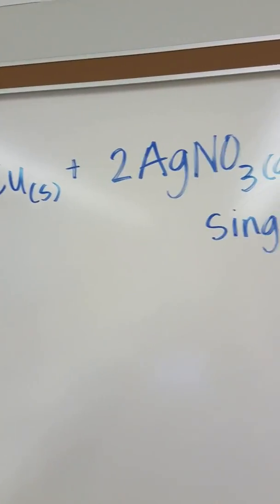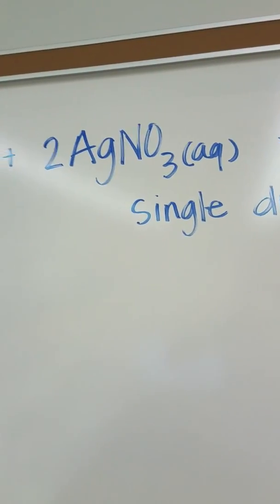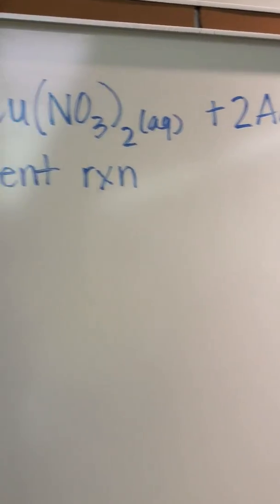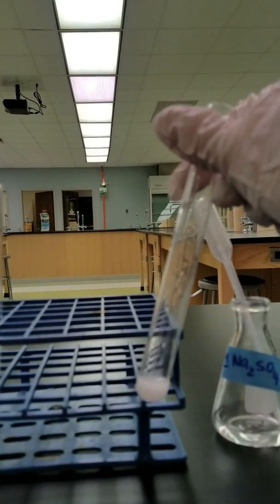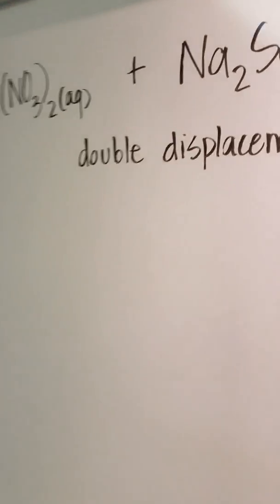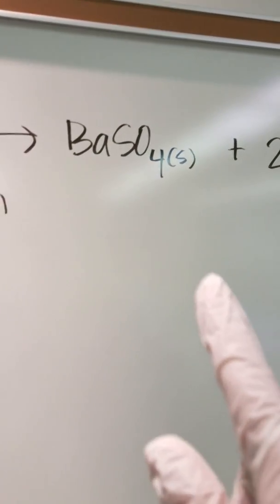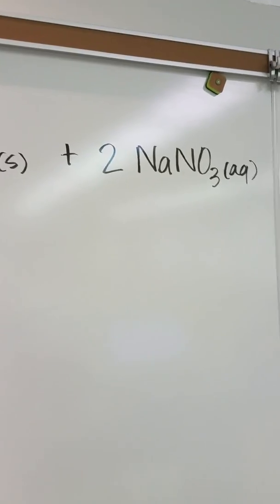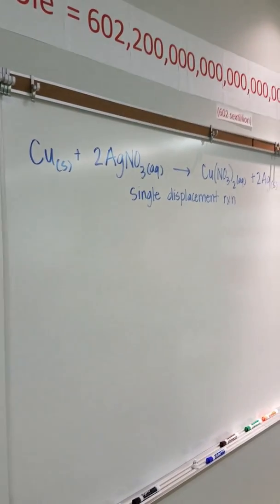Single and Double Displacement Rxns Lab Video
Lab experiments to demonstrate single and double displacement chemistry.